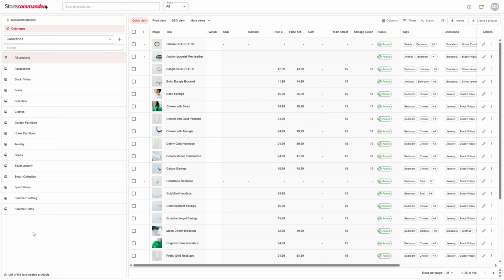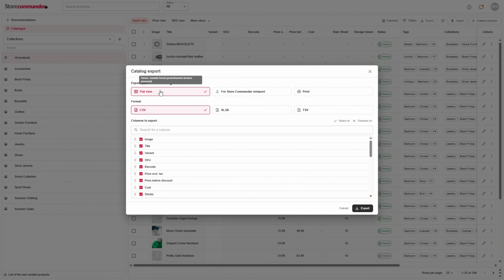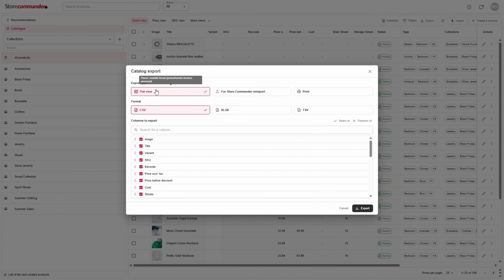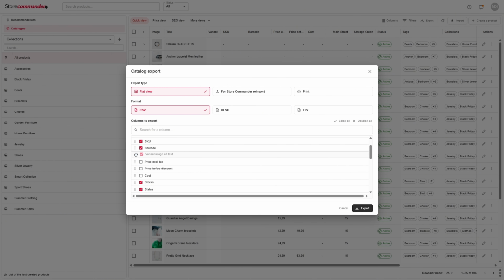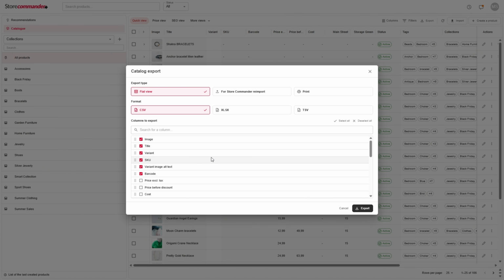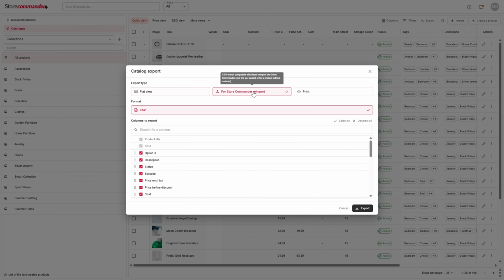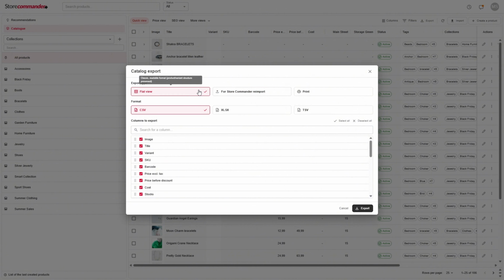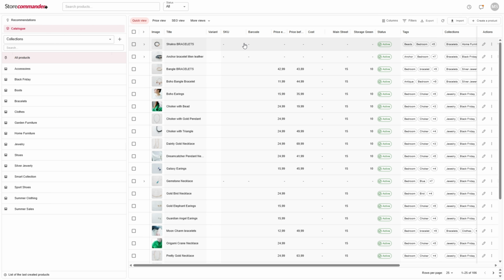Tuto Sc for Shopify: Exporting product information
Check how easy it is to export product information using the export functionality included in Sc App for Shopify